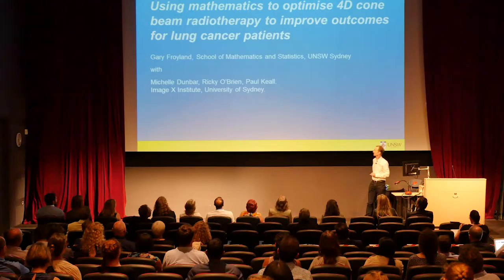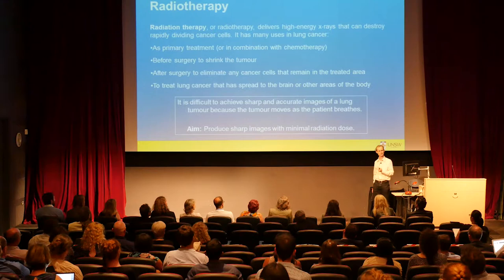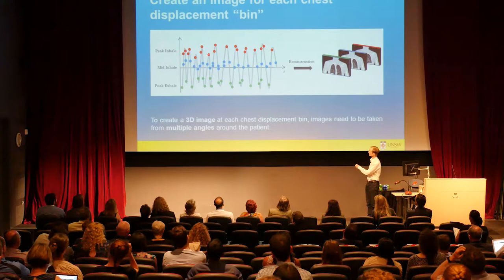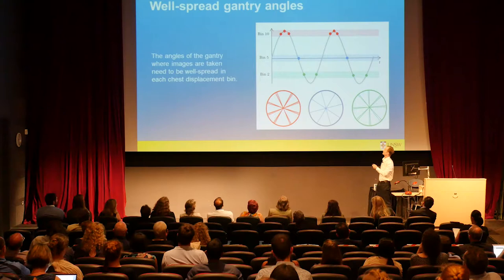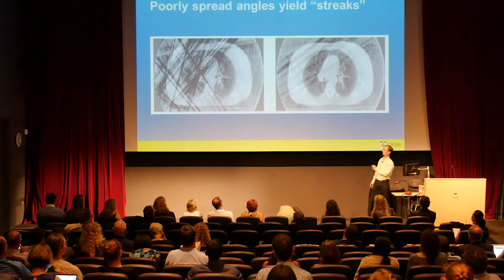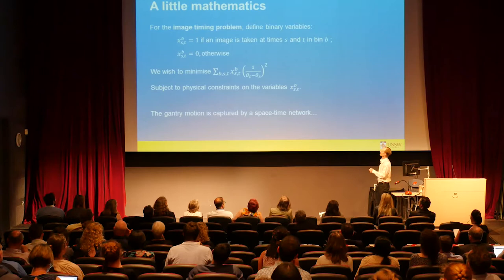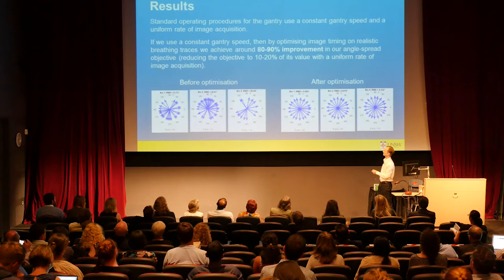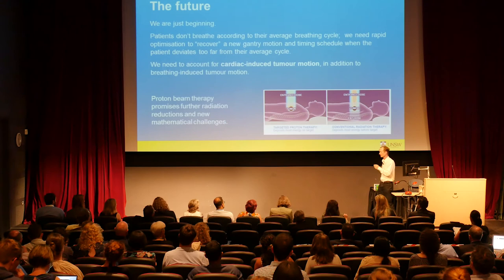Scalable Research: Mathematics and Statistics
Scalable Research: Researcher Talk Series

Professor Gary Froyland from School of Mathematics and Statistics
'Using mathematics to optimise 4D cone beam radiotherapy to improve outcomes for lung cancer patients'